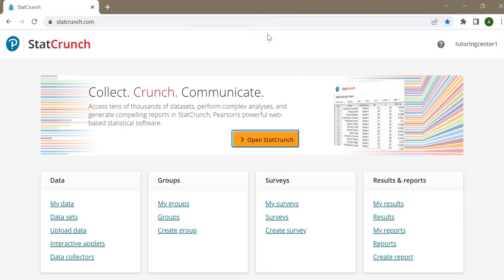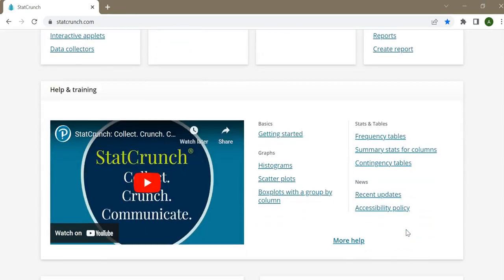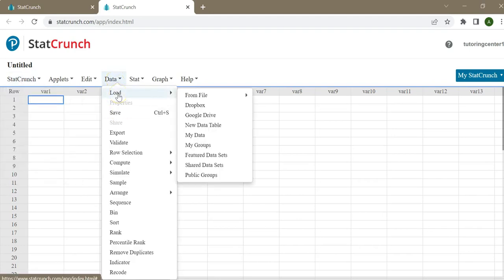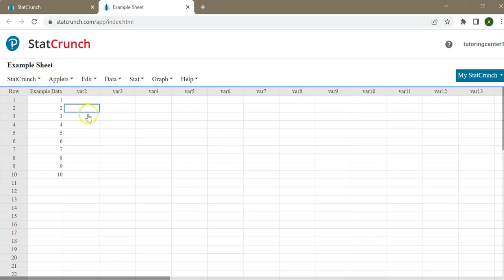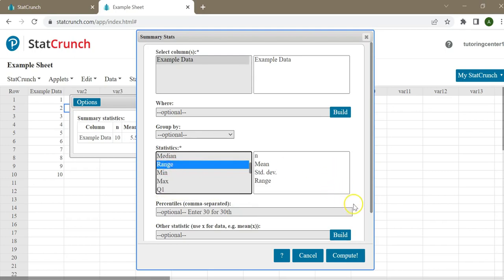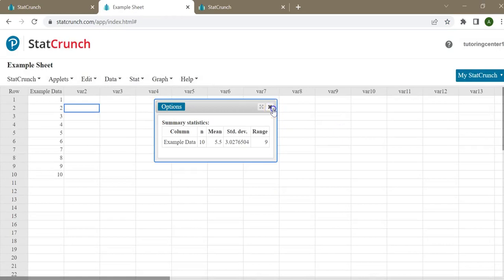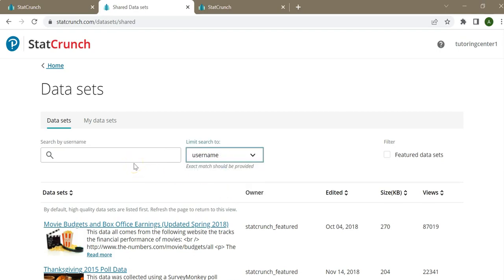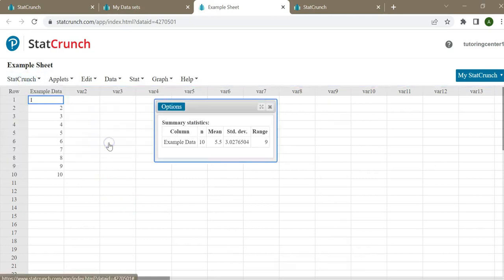StatCrunch: Navigate StatCrunch